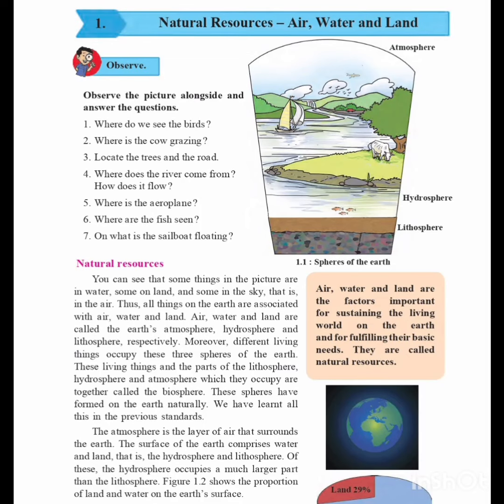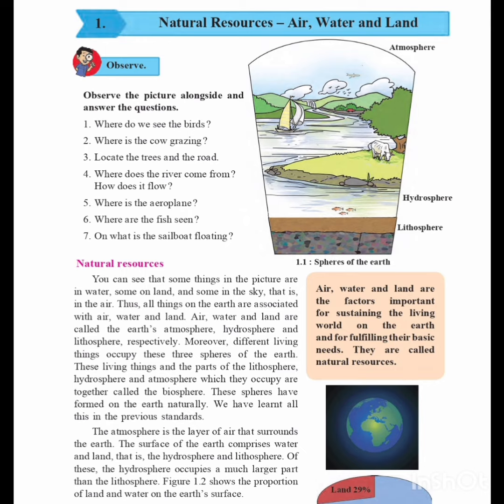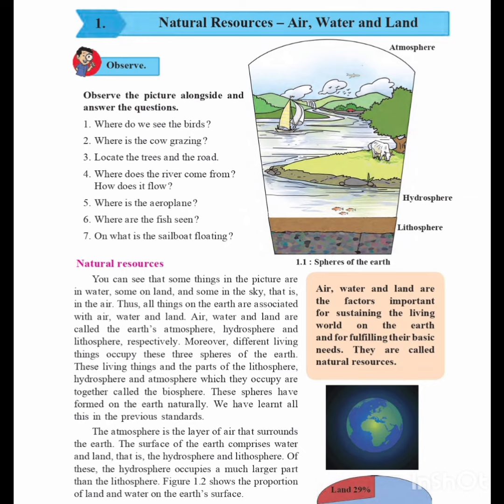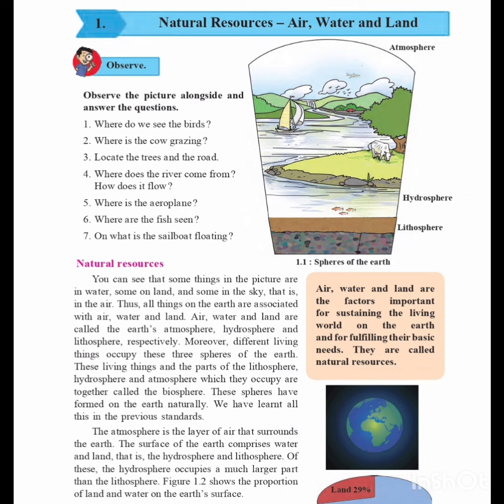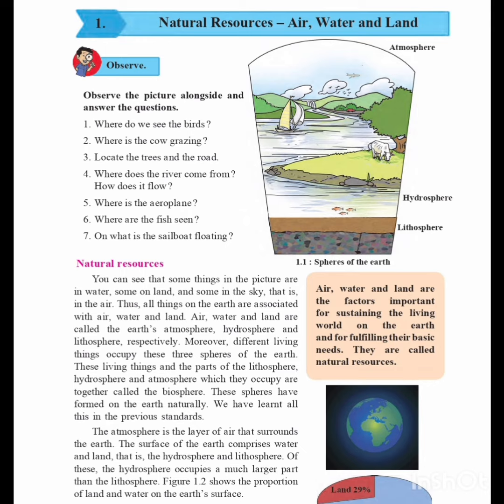GEOGRAPHY NATURAL RESOURCES AIR, WATER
Natural resources air water information all other things information